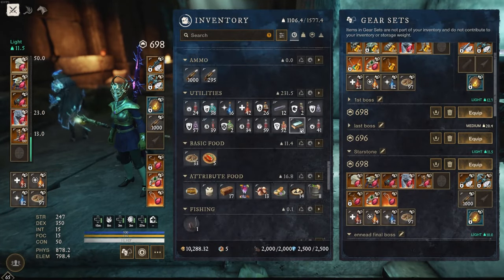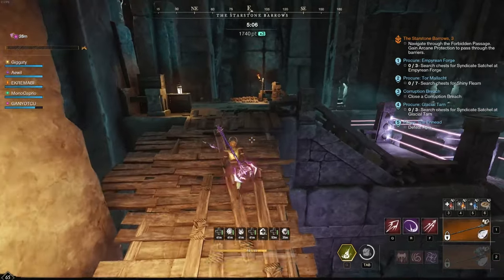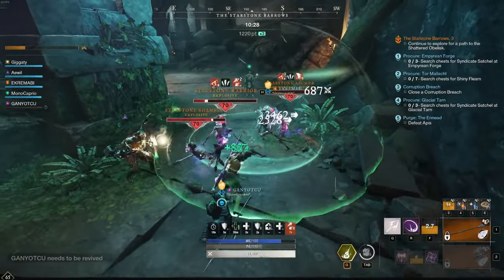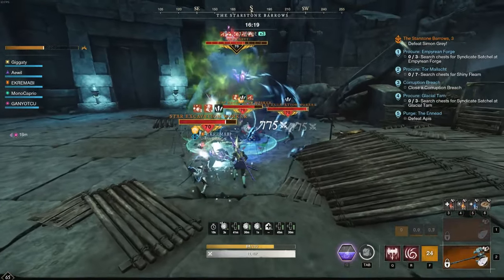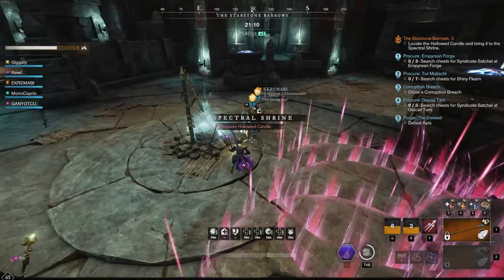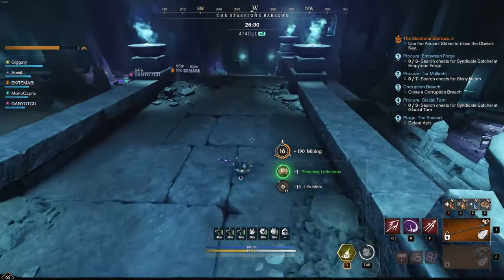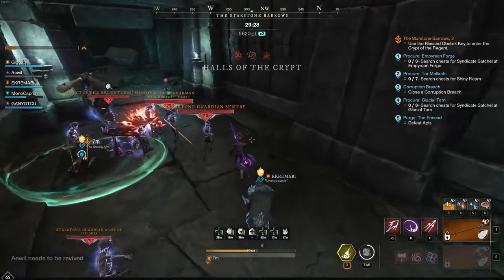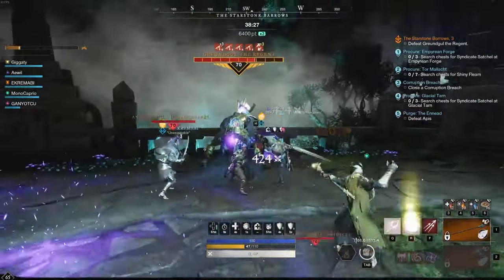How to run Starstone Burrows m3 with Commentary Fire/Double Silence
This is a dungeon run with randoms that went ok, being that this weeks mutation was one of the hardest that I've come across in my time in New World. Double Silence is always the hardest in any dungeon, but here is a strategy that makes it a lot easier for you and your group.